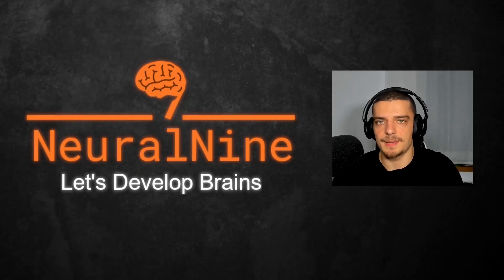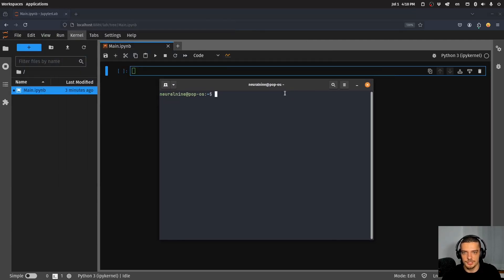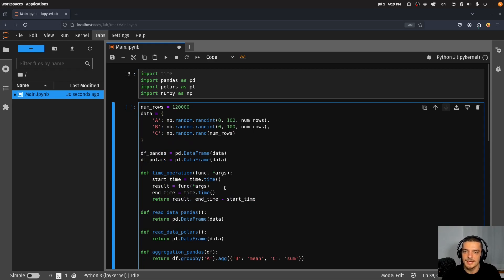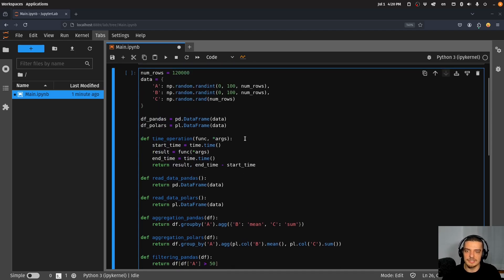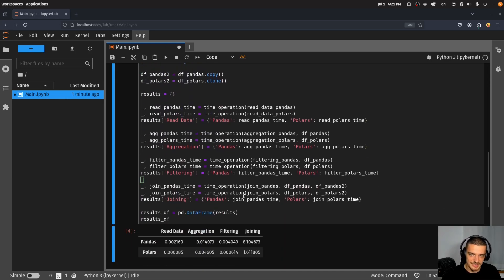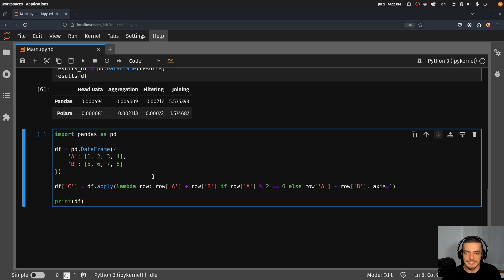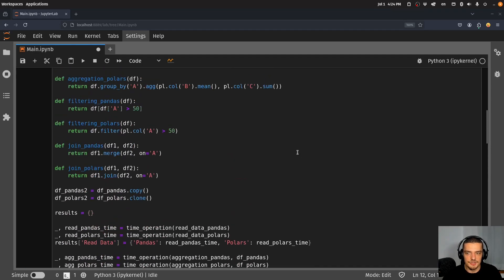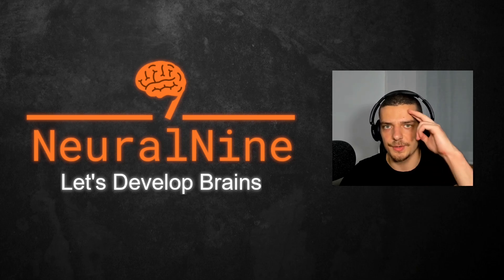Polars Is The Faster Pandas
In this video, we learn about Polars, the dataframe library that could replace Pandas due to its efficiency.